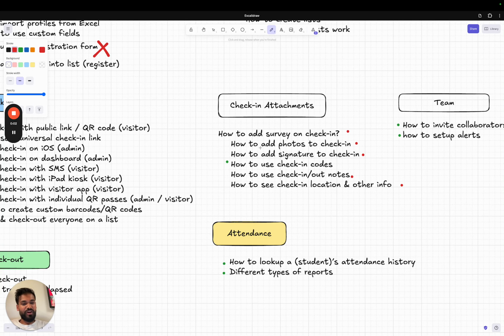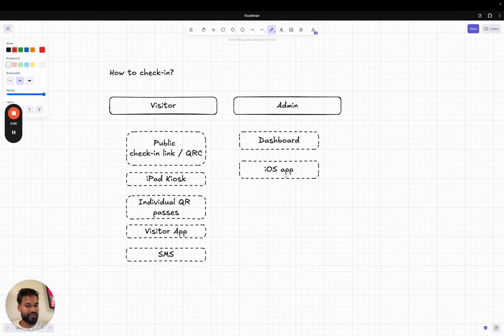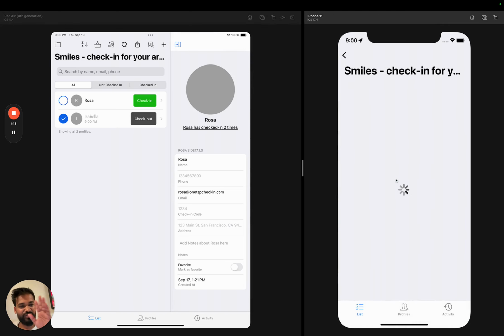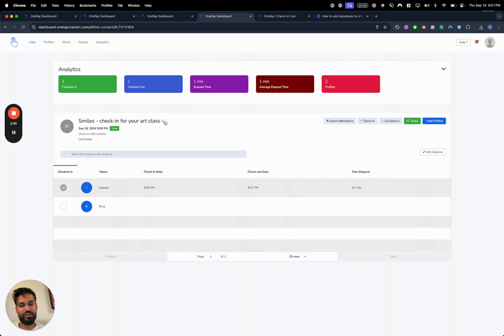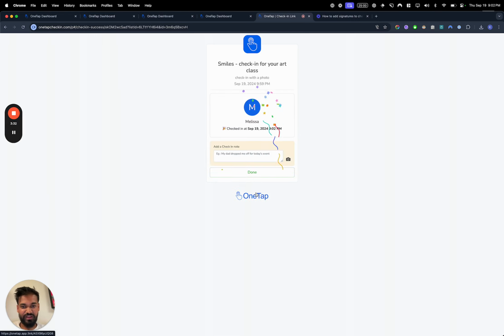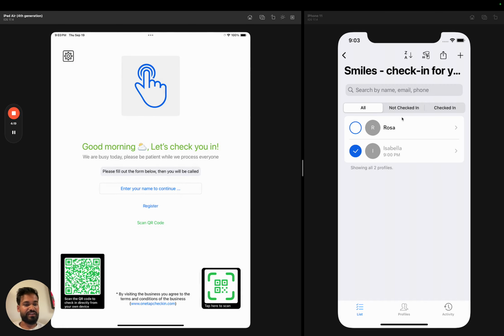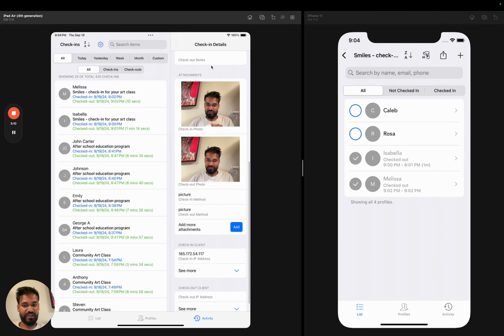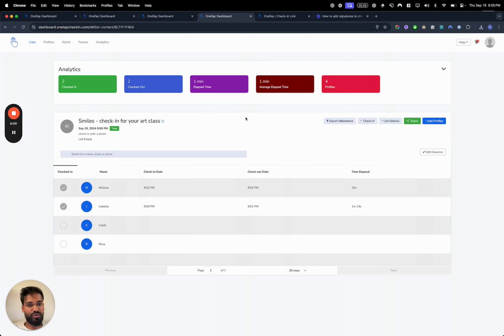How to add photos to your check in process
The OneTap digital check-in app allows you to customize your check-in process by adding photo verification.

This feature captures photos to confirm the identity of the person checking in, ensuring it’s not someone else. The photo check-in process can be used across multiple platforms, including the iPad kiosk, admin side, dashboard, iOS app, public self-check-in links, and visitor app.